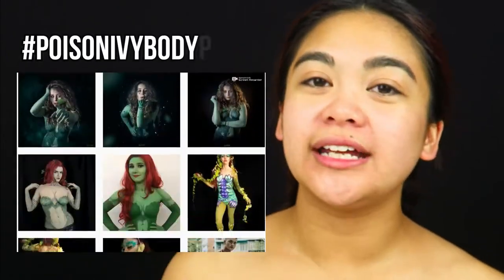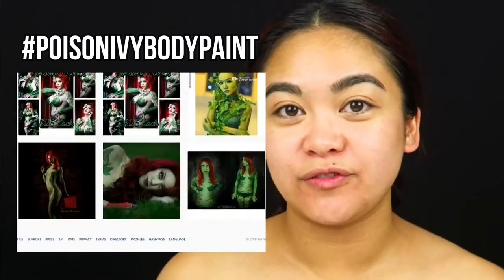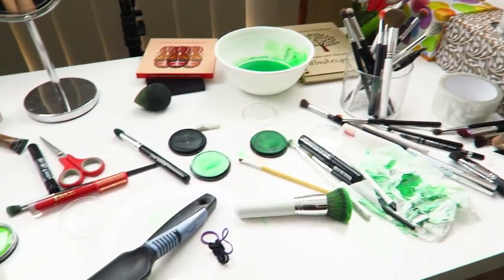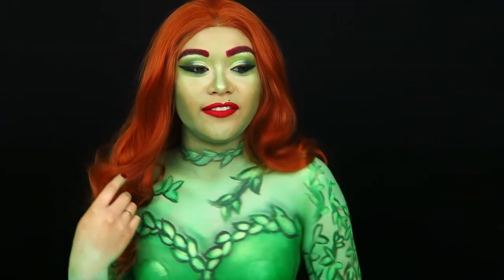Poison Ivy Body Paint Timelapse (Halloween Makeup)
Poison Ivy Body Paint Timelapse (Halloween Makeup) - I know Poison Ivy is a character that has been around for several years now, but she's as iconic as ever. I enjoyed creating this Poison Ivy character body painting transformation so much, but let me tell you, that green body paint was pretty difficult to take off! It stained my skin too so just be aware of that. Love, Judie xoxox

Judie O’Meara
STRATHDALE 3550
VICTORIA AUSTRALIA

✔ MY STUDIO KIT:
Neewer CN-160 LED Video Lighting Kit
Neewer Portable 70 inches/177 Cm Camera Tripod
Neewer 20 inches Portable Desktop Macro Mini Tripod
2 x NB-13L Battery for Canon Cameras
NB-13L Battery Charger USB Charger
Western Digital 2.5" 1TB Solid State Drive
Softbox lighting Kit
Neewer 18" Ringlight Kit
SAJI Phone and Tablet Stand